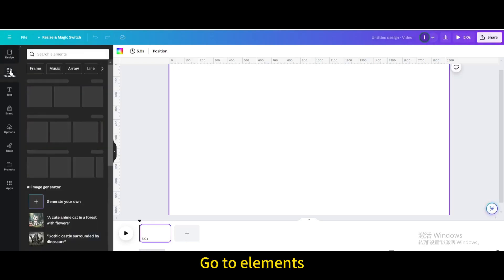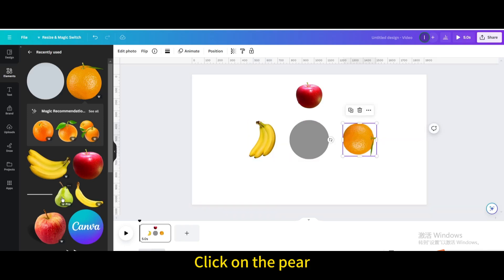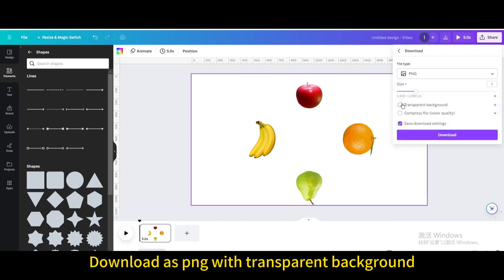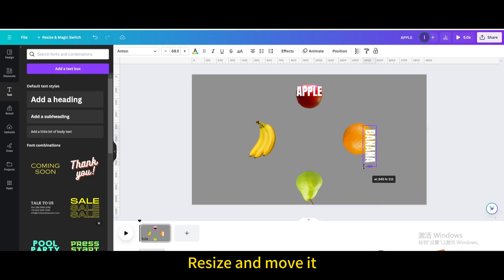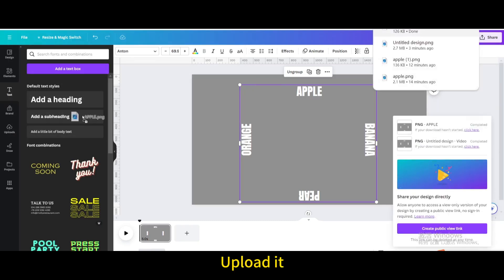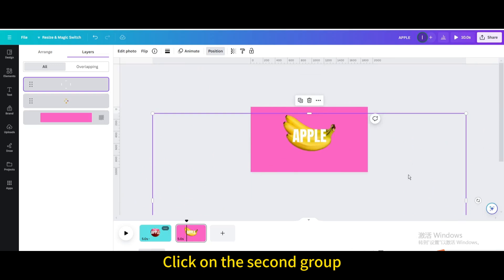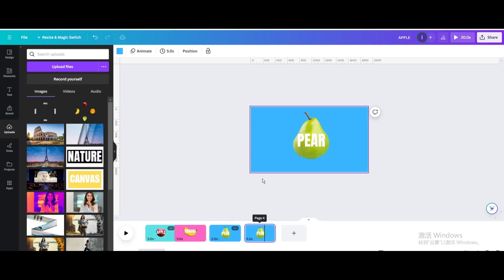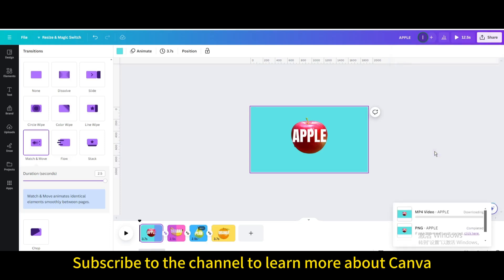How to Create Swipe Animation in Canva | Easy Tutorial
In this tutorial, you will learn how to create a stylish swipe animation using Canva, a popular graphic design platform. Swipe animations are a great way to add flair and engagement to your social media posts, presentations, or any other design projects.

In this step-by-step guide, we will walk you through the process of creating a swipe animation in Canva from start to finish. You don't need any advanced design skills to follow along – just a Canva account and a creative mindset!

Whether you're a social media manager, a small business owner, or simply someone looking to enhance their design skills, this tutorial is perfect for you. So, grab your computer, open up Canva, and let's get started on creating stunning swipe animations together!